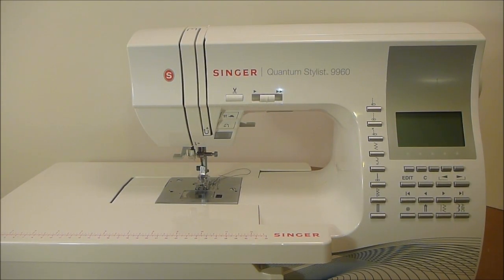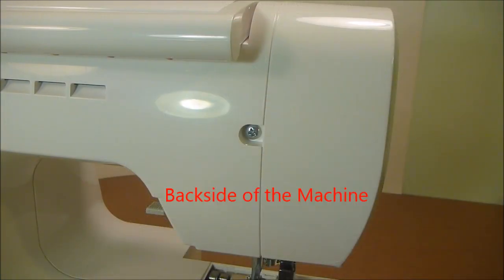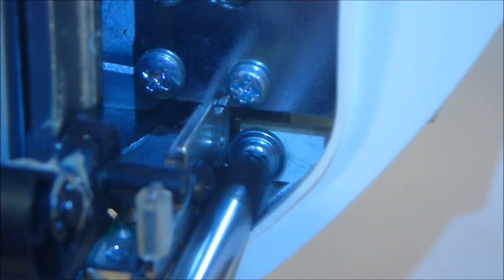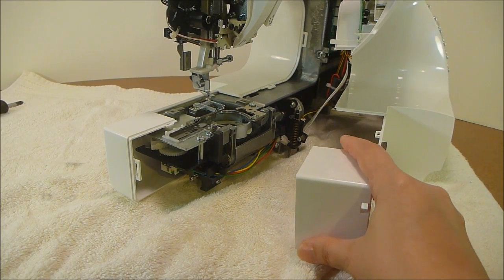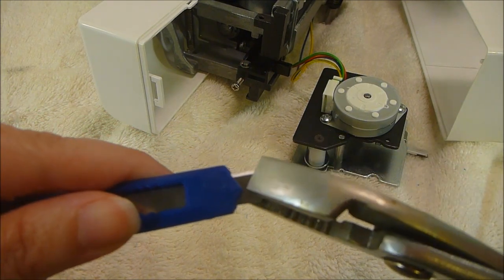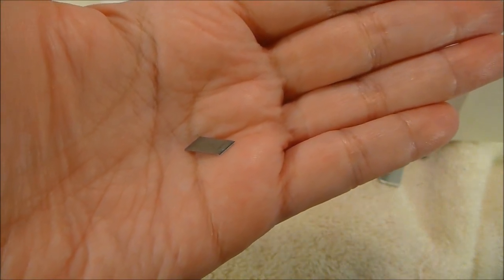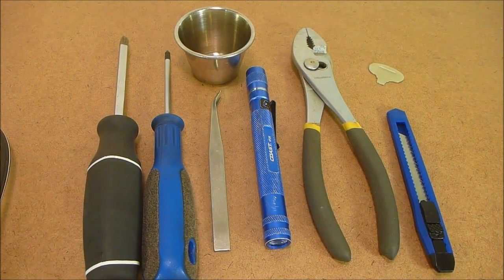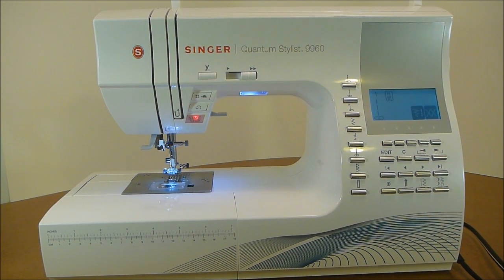Auto Cutter Repair Video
This video tutorial will assist you in repairing the auto cutter in the new style Singer Quantum Stylist 9960 sewing machine.  It will guide you step by step into taking the machine apart, performing the repair and resembling the machine.

👗How to help support my original content and tutorials:
If you liked this video, please consider buying me a 'coffee'

Thank you for using my link to purchase.  It doesn't cost you anything but helps me pay for some of the fees associated with bringing you excellent content on my YouTube Channel